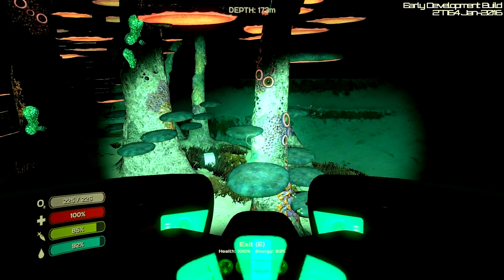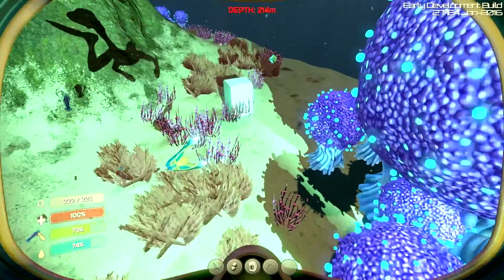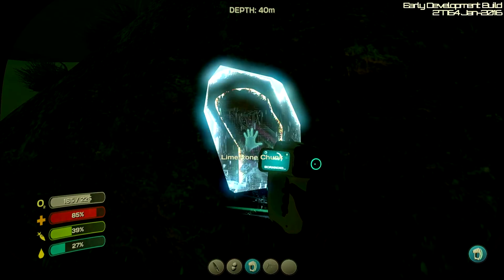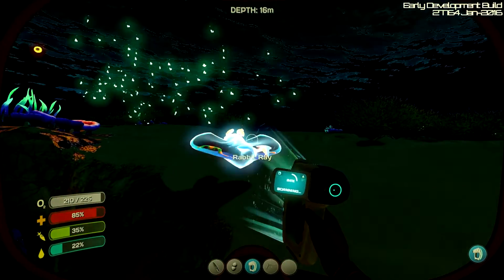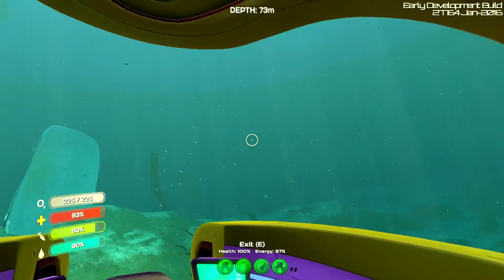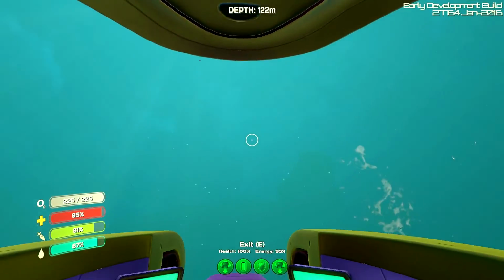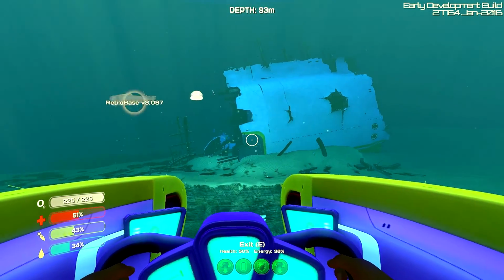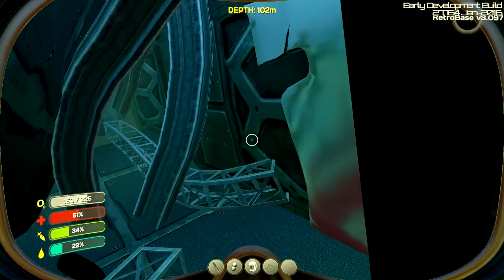Jacob plays: Subnautica Ep. 9 - 2ND ISLAND AND A WRECKAGE FOUND!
Ep. 9 - 2nd Island and a Wreckage Found!

In this episode, Well, the title speaks for itself (It's been a month and I forgot what happens lol).

►Intro & Outro music: “Sometime in the 80s” - Brad ”Quadfeed” Johnson